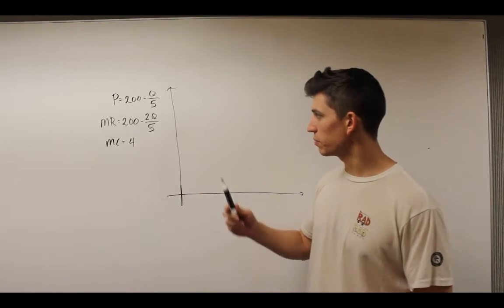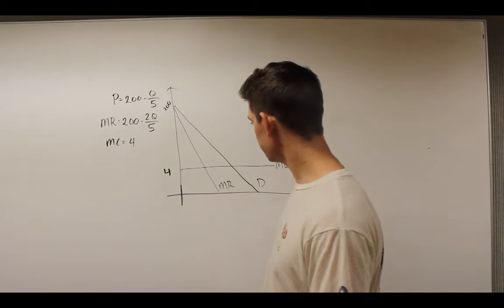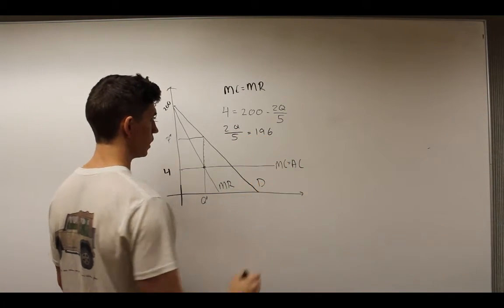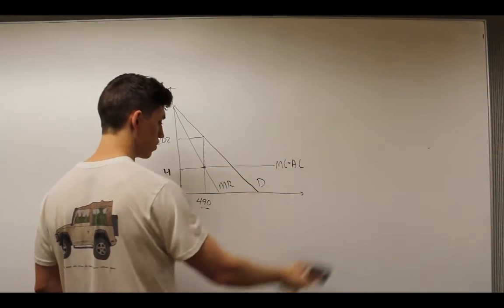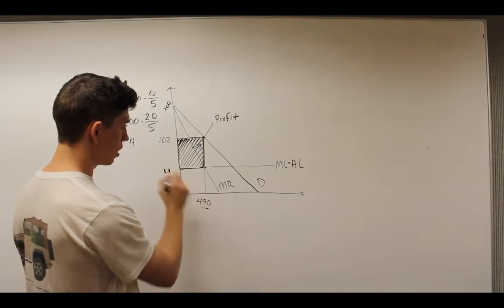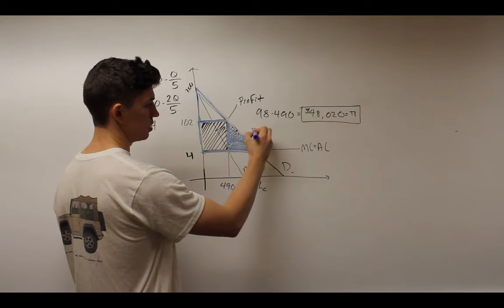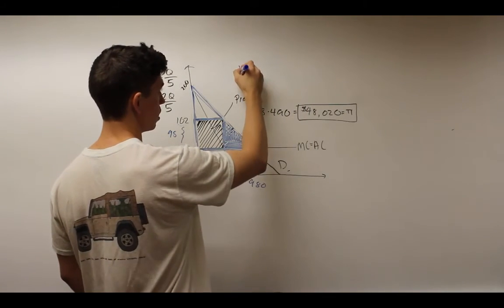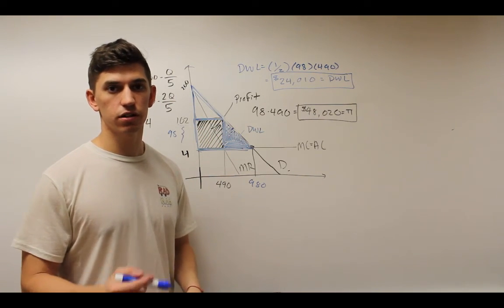MonopolyDerivingOutputPriceProfitDeadWeightLoss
Monopoly Deriving Output, Price, Profit and Deadweight Loss